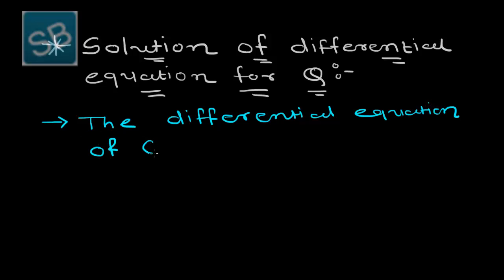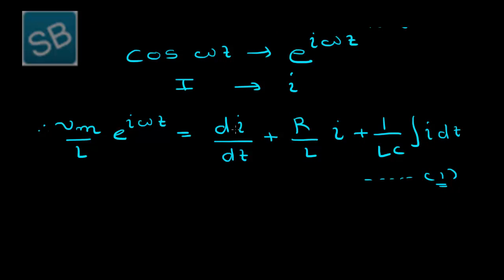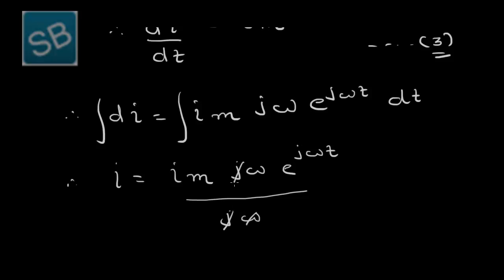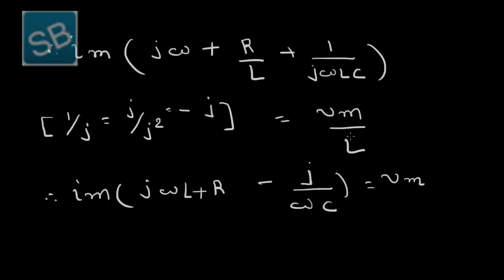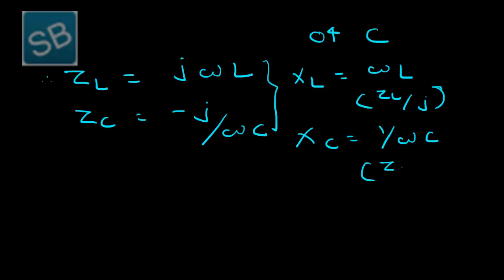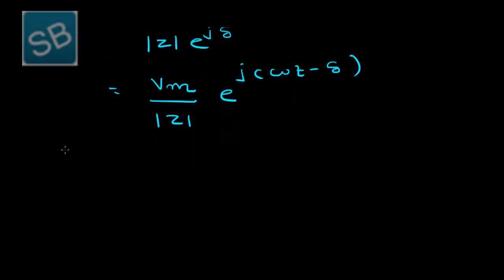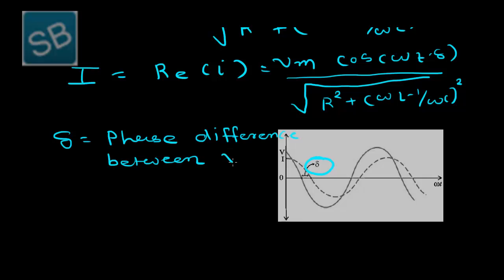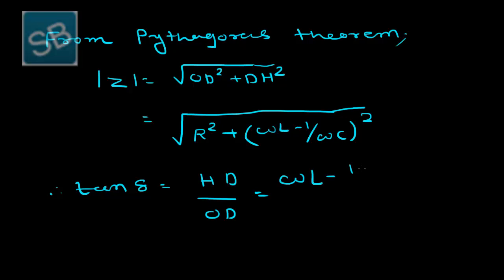2 Solution of differential equation for Q